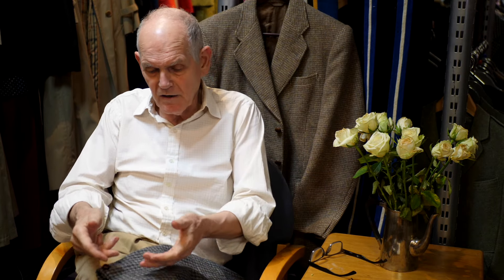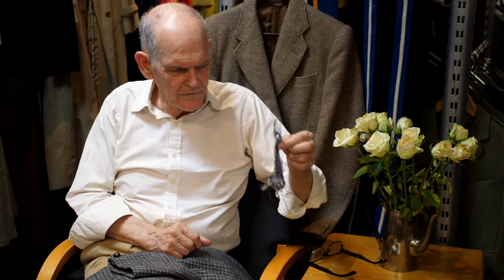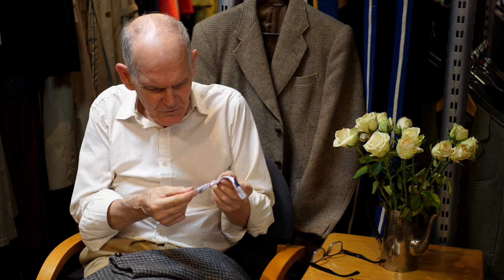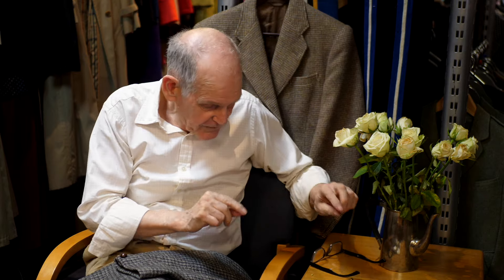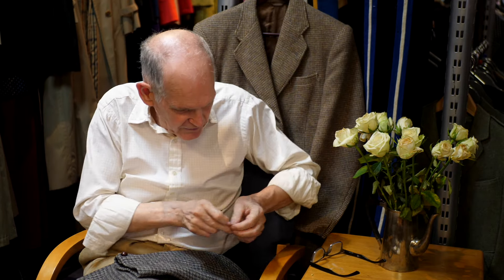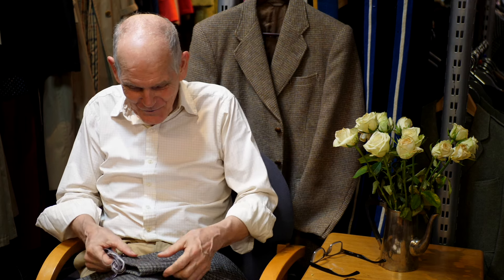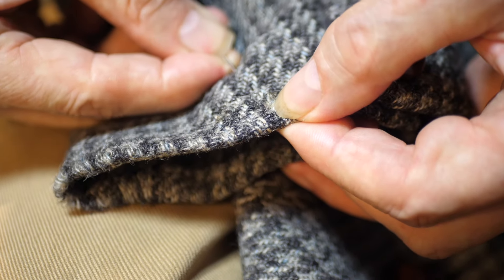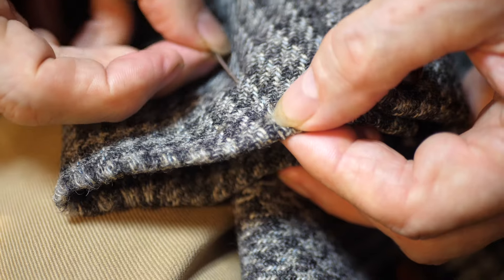Harris Tweed - A quick tip on repairing Harris Tweed jackets - darn